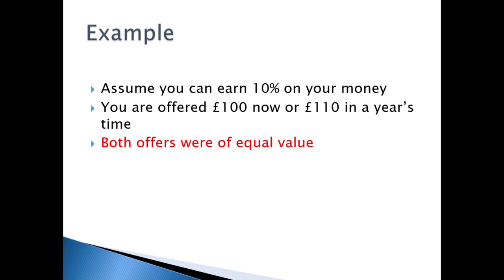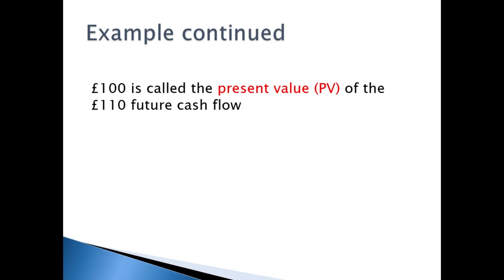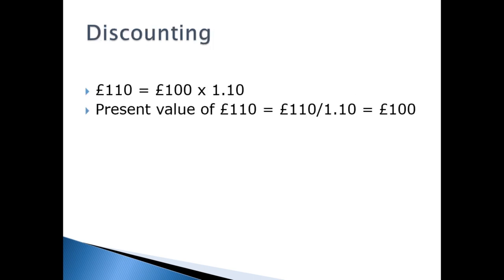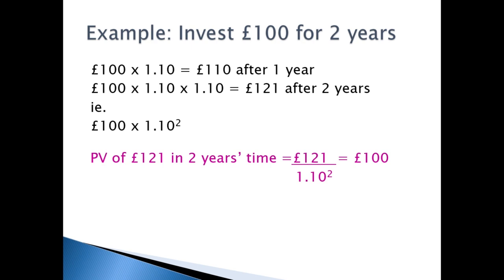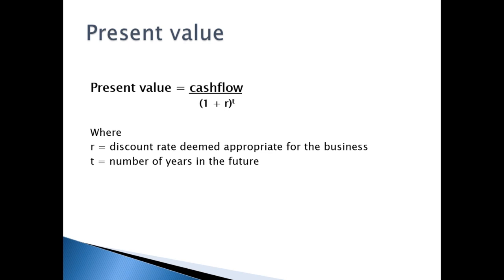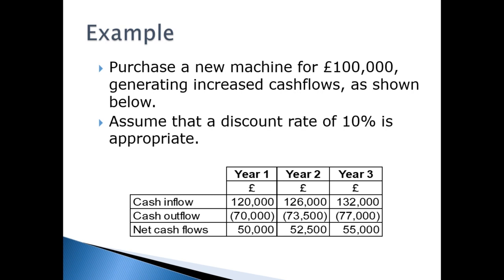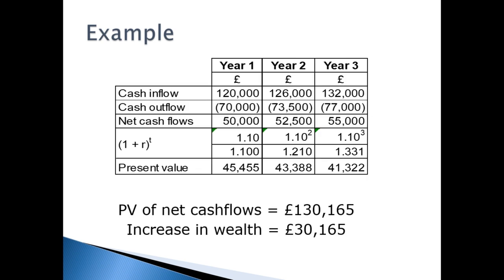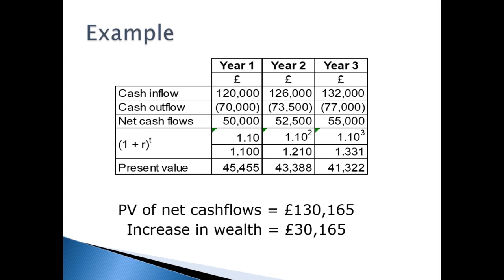Present value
This video briefly explains the concepts of Present Value, time value of money and discounting.